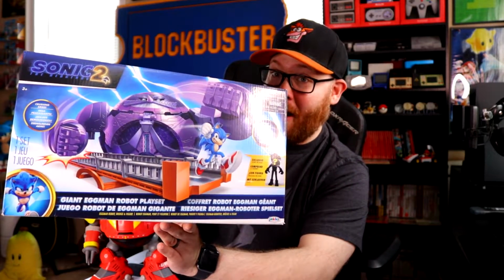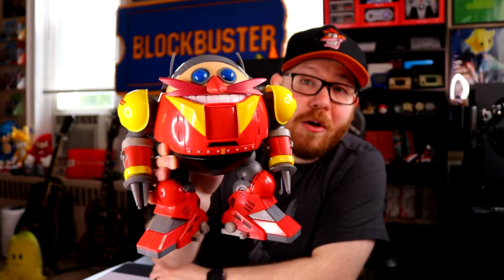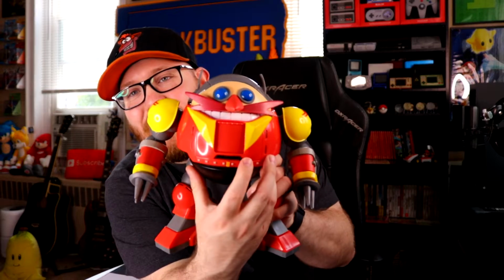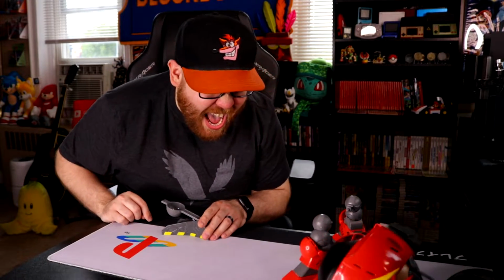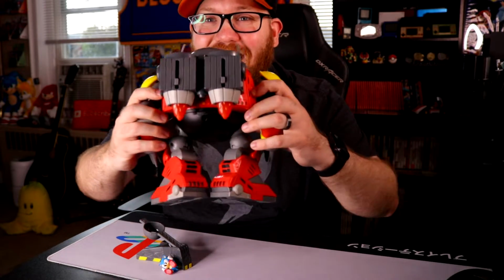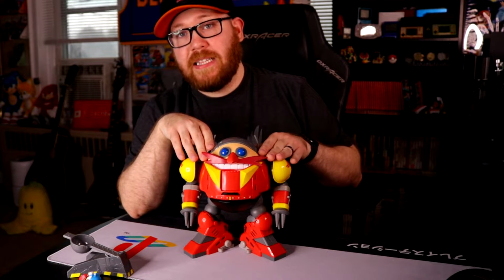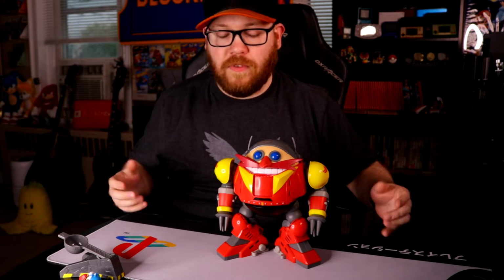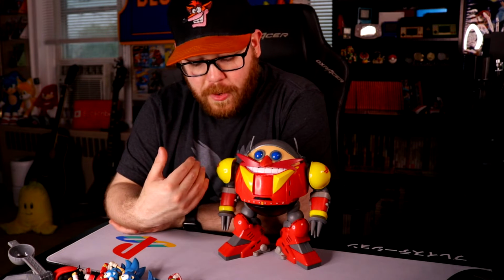THE DEATH EGG ROBOT | Jakks Pacific Sonic Giant Eggman Robot Battle Set Review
After reviewing the Giant Eggman Robot playset from Sonic Movie 2, I thought it'd be great to take a look at a much better Giant Eggman Robot toy, the Death Egg Robot!

Add Me on Snapchat: kylesgameroom
Buy off my RedBubble: t.ly/QQzo
Check out MyFigureCollection: t.ly/uGZt